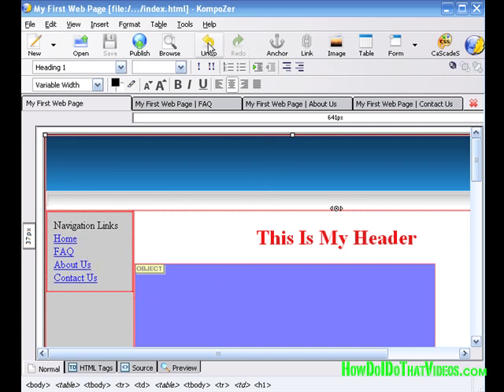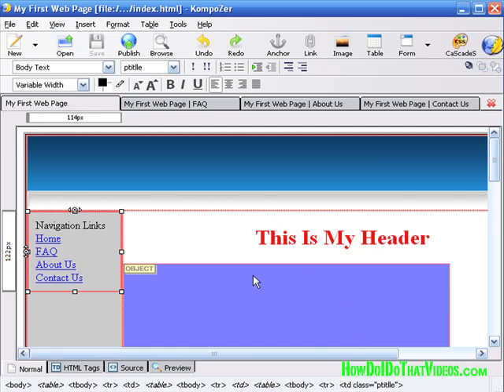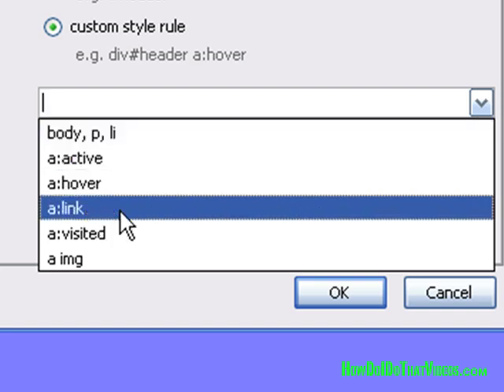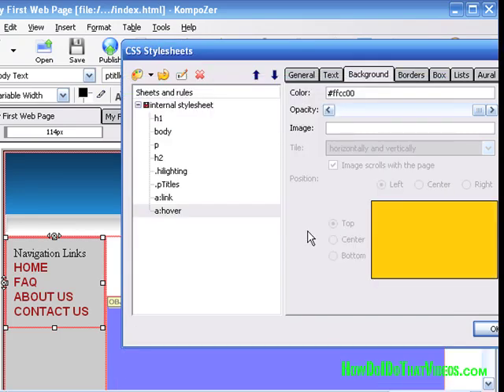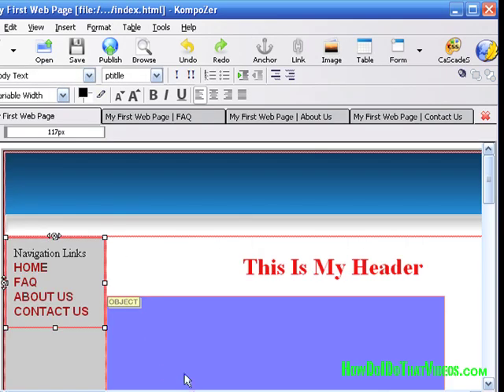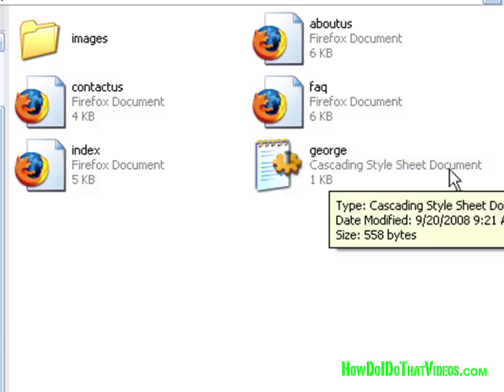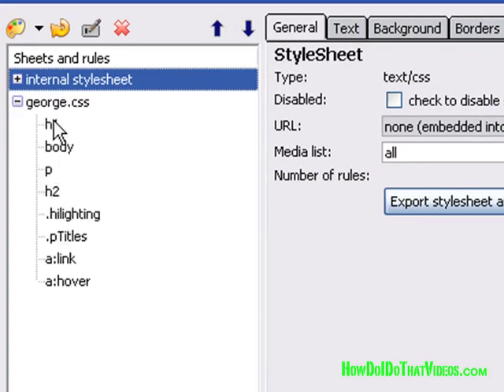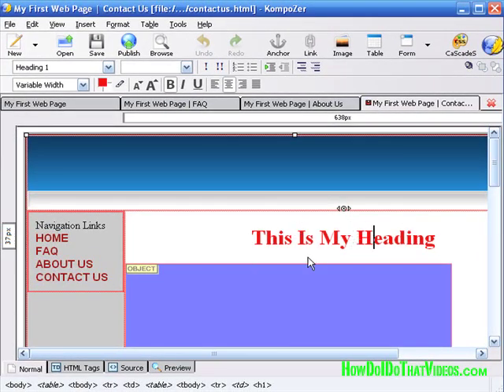How to Work with CSS (Style Sheets) in Kompozer, Part III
How to Work with CSS (Style Sheets) in Kompozer, Part III - In video 10 of this 12 video set will wrap up the CSS section of this video series. You can own the entire 12 video Konquer KompoZer Set. This set will also help you to learn NVU and Blue Griffon.